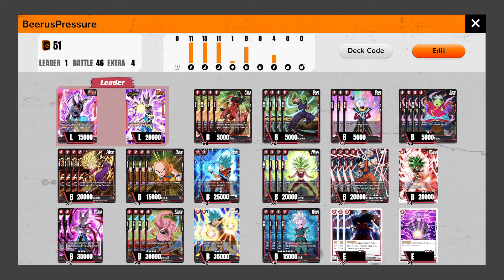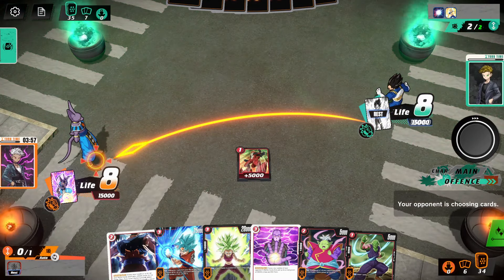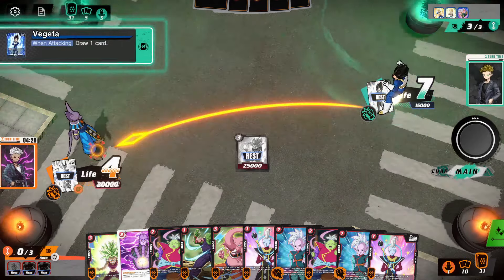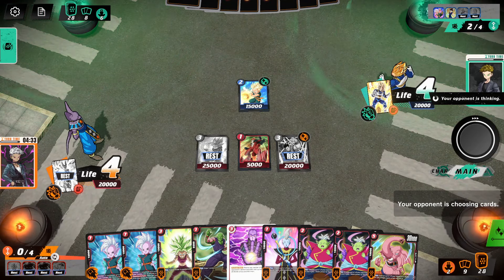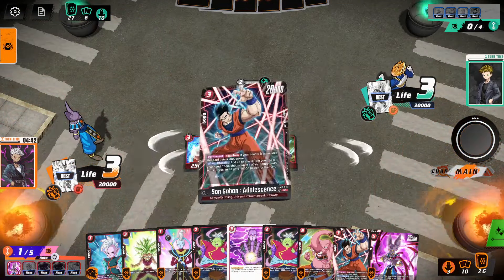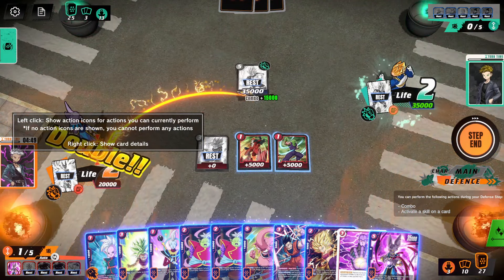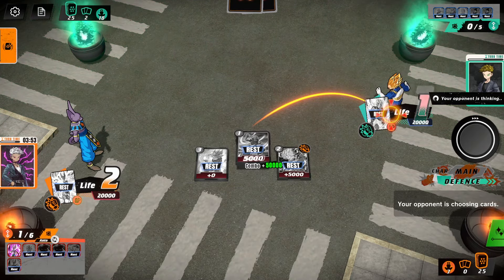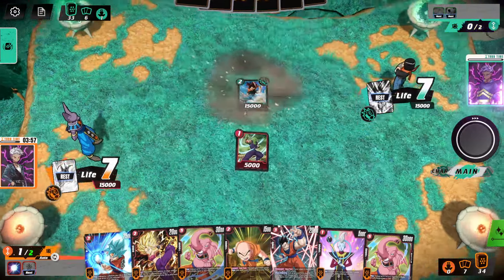DOMINANT Beerus Deck List & Game Play | Fusion World - Blazing Aura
Checking out my favorite beerus deck list in dragon ball super fusion world digital app blazing aura set with this epic gameplay!

0:00 - Intro
2:11 - Beerus vs. Vegeta
15:23 - Beerus vs. Androids

👾 J O I N - M E - L I V E 👾
🔷 F O L L O W - T H E - B I R D 🔷